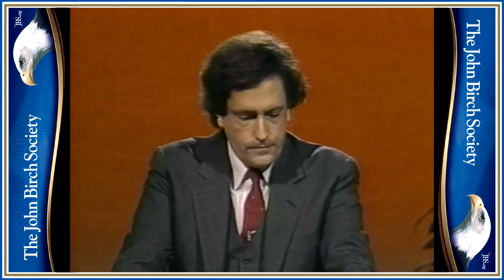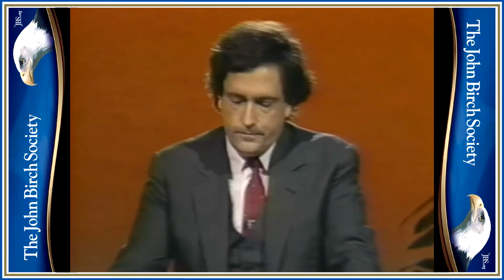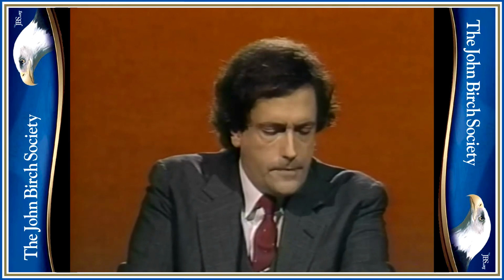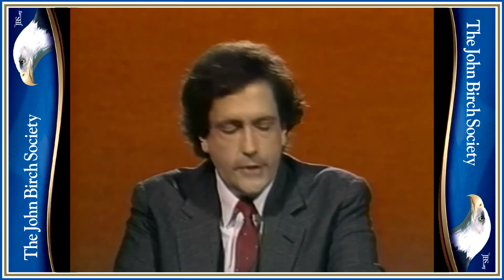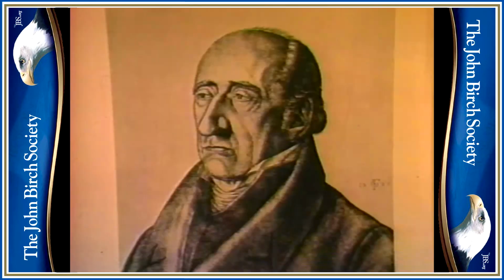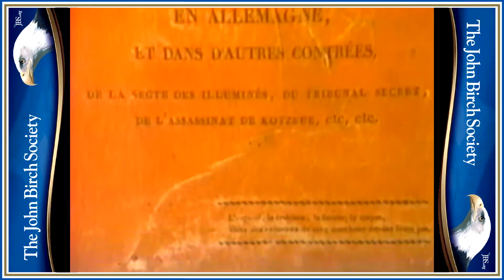Evidence of A Master Conspiracy Part 1